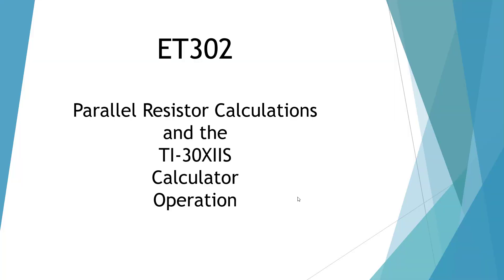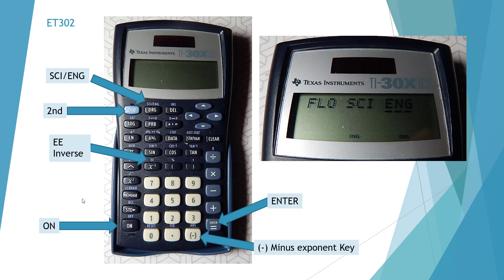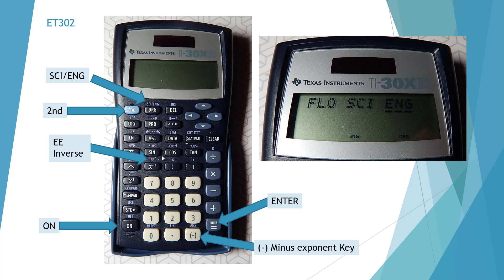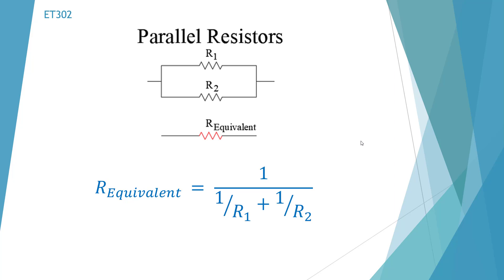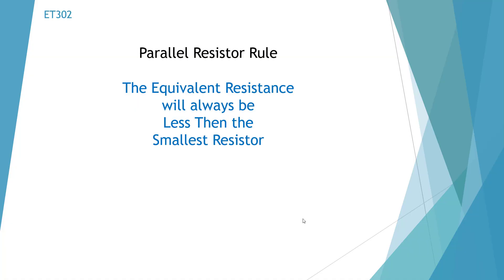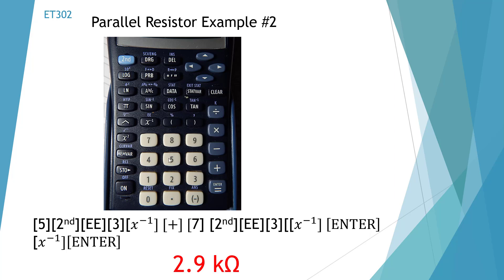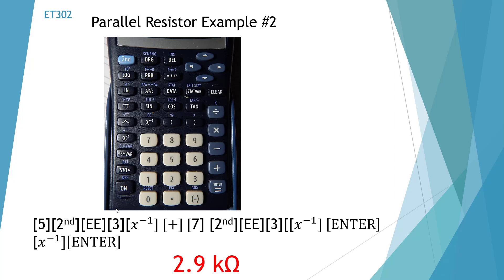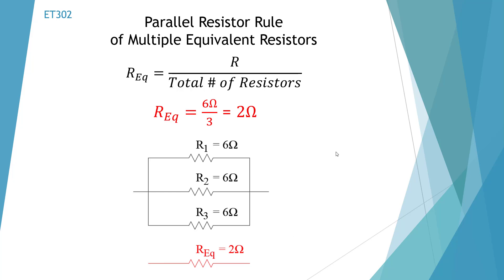Parallel Resistor Calculations and the TI-30XIIS Calculator